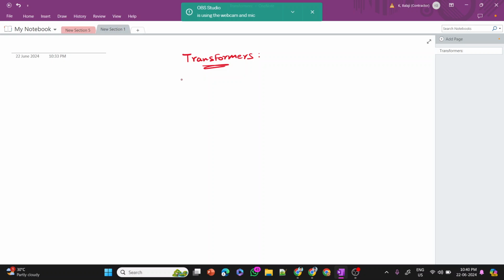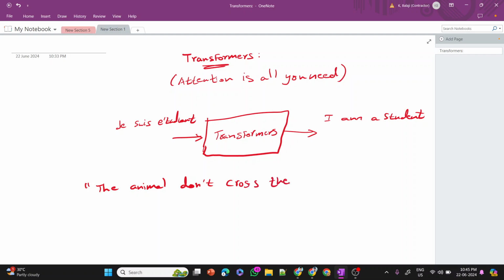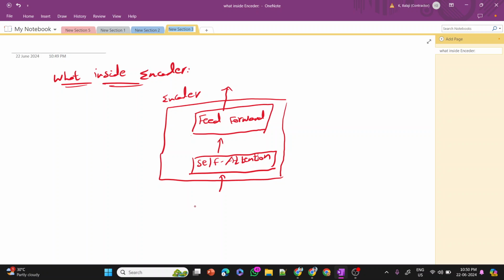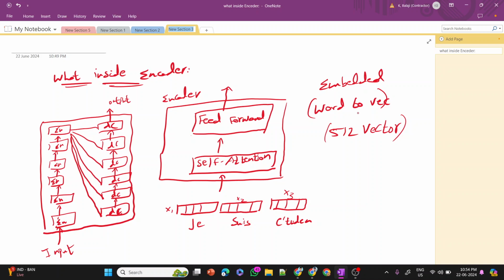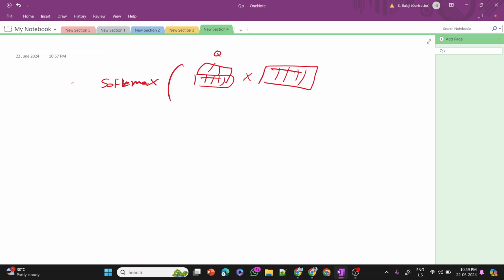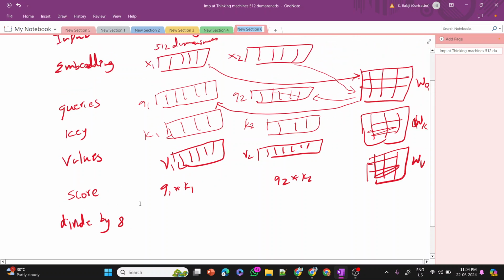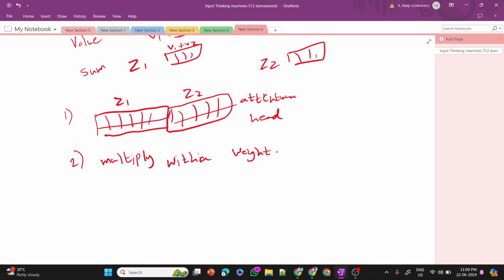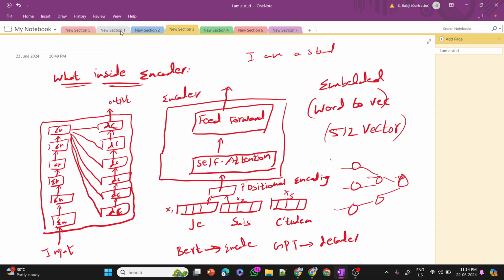Transformer Model - Attention all you Need